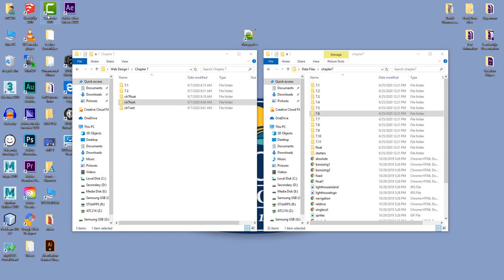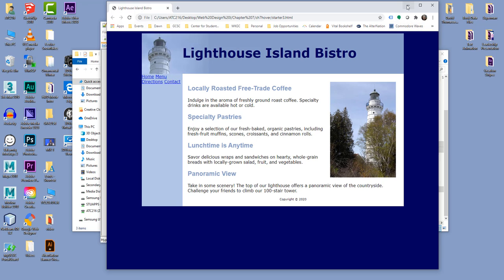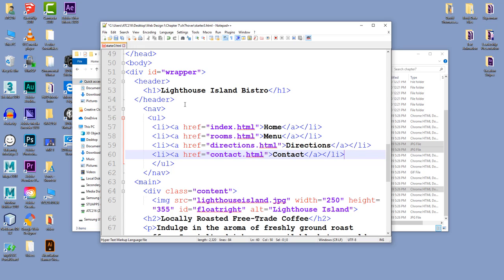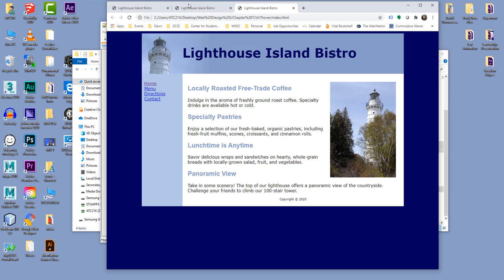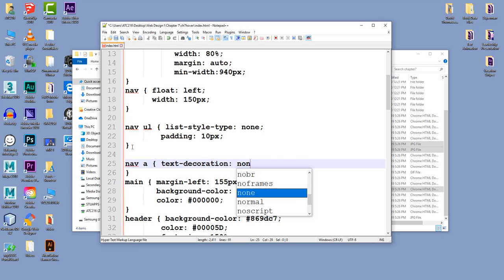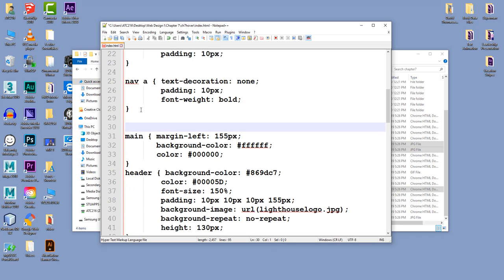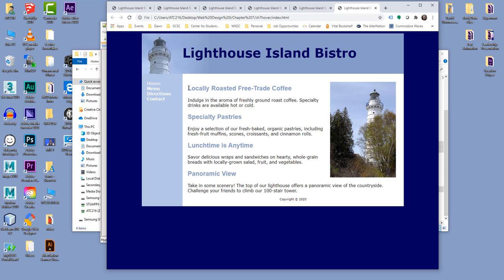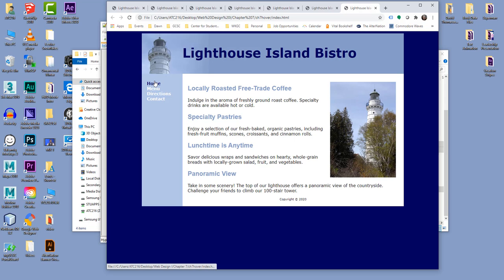DIG2100 Hands on Practice 7.6